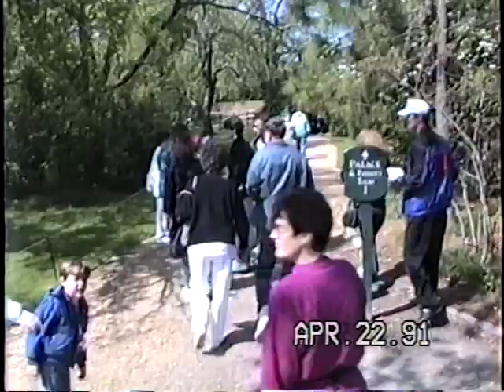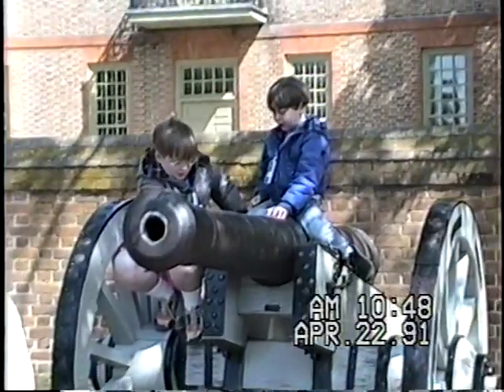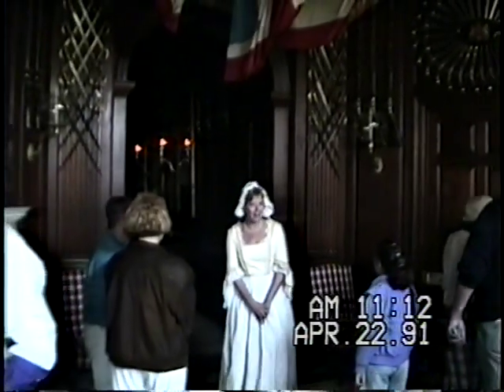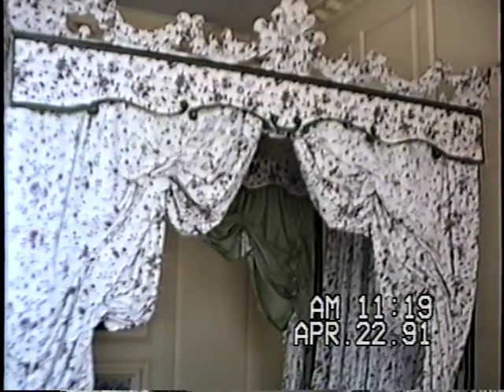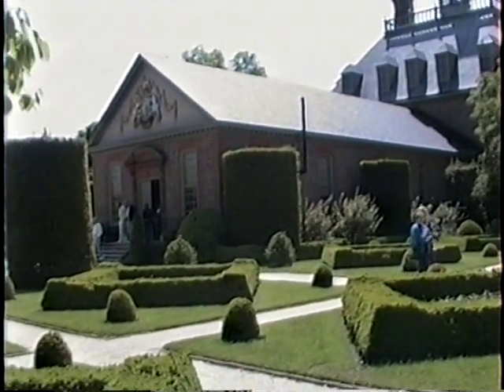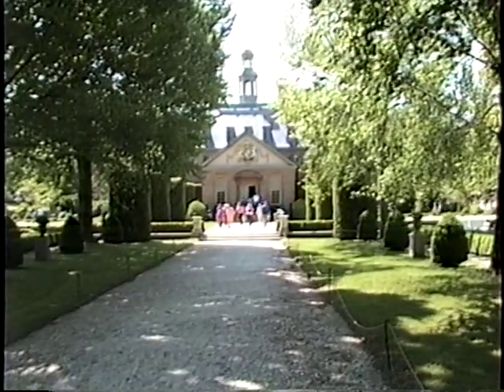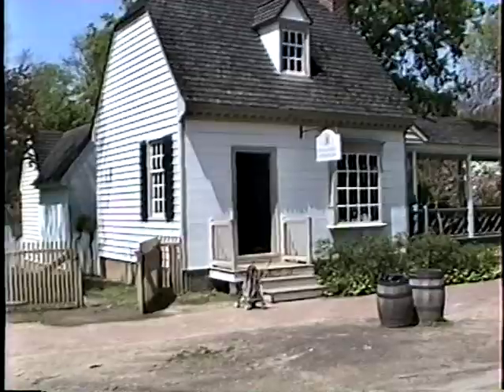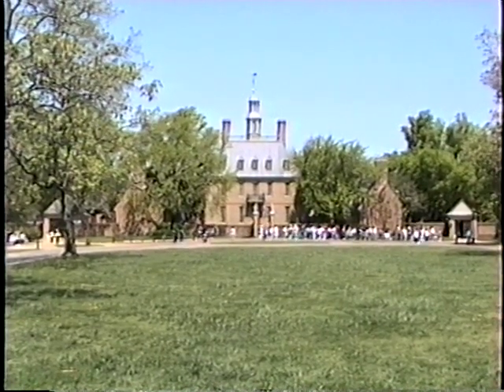COLONIAL WILLIAMSBURG, VIRGINIA 4-22-91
FAMILY VISITING COLONIAL WILLIAMSBURG, VIRGINIA 4-22-91